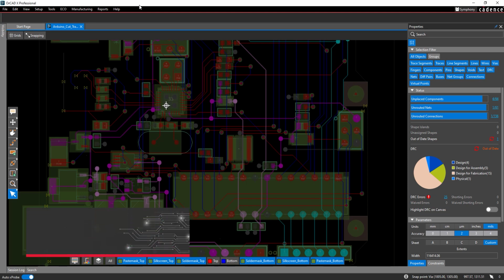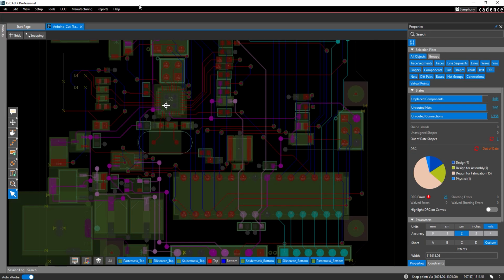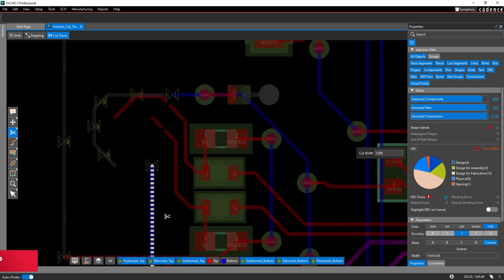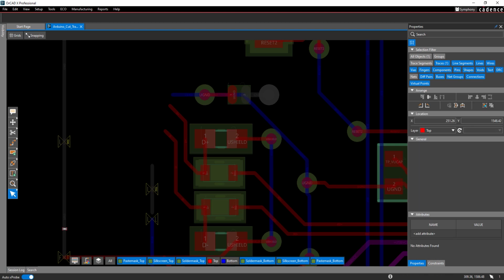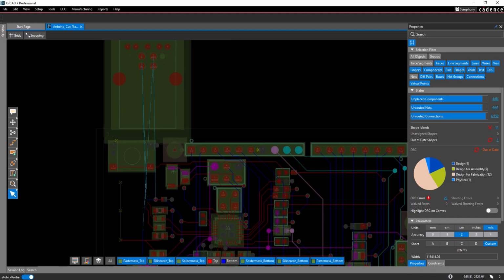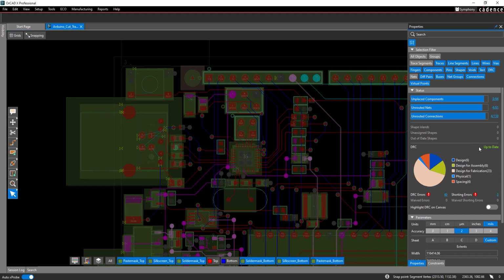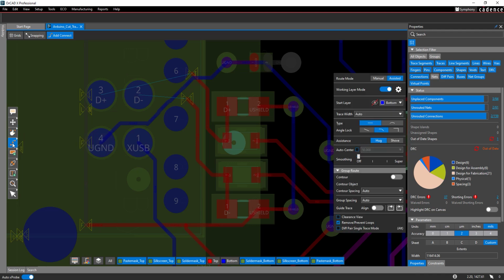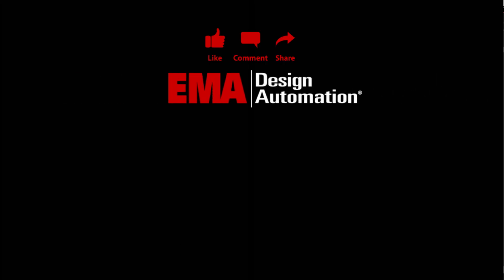REUSE Your IP Design by Cutting Traces?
Learn how to breathe new life into your old IP designs by cutting traces and reusing blocks of circuitry. In this video, we'll explore the benefits and steps involved in reusing your IP design by cutting traces. When you cut traces in the PCB layout, you are able to replace specific circuitry while leaving the majority of the PCB layout untouched. Whether you're a seasoned electronic engineer or just starting out, this video is perfect for anyone looking to maximize their design's potential and reduce waste. So, watch until the end to learn how to reuse your IP design and take your electronic engineering skills to the next level.

Follow along with the step-by-step instructions and demo files at EMA Academy

00:00 Introduction
00:27 Cut Traces to Reuse Parts of a Design
01:38 Updating Components in a PCB Design
02:29 Completing the PCB Layout and Routing

Let’s Connect!